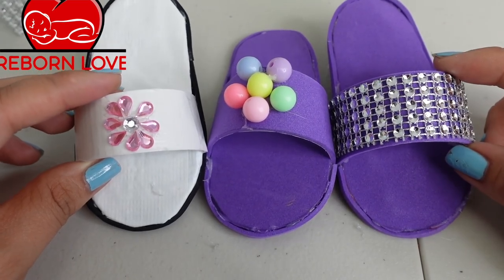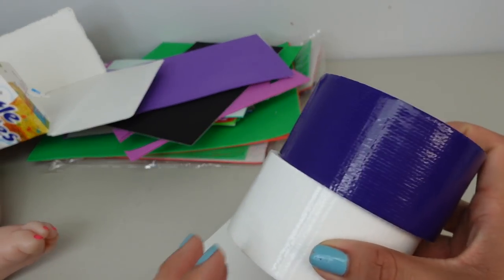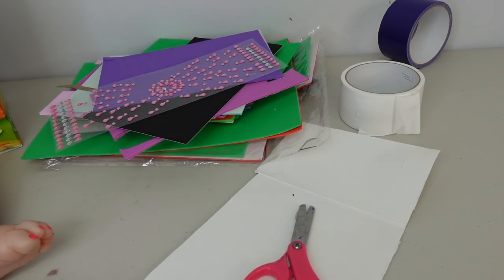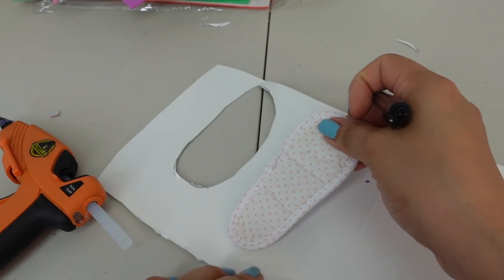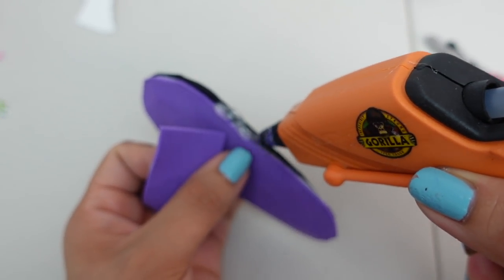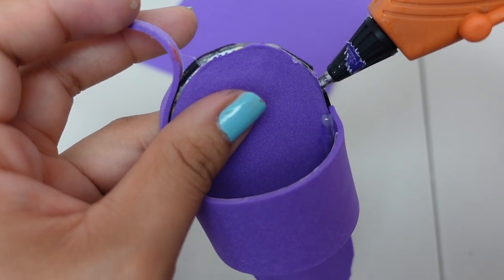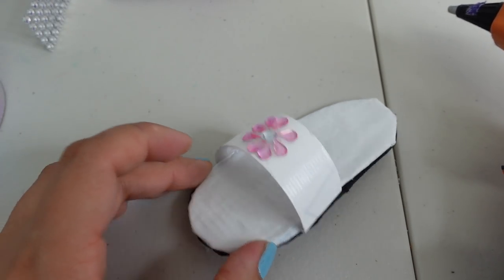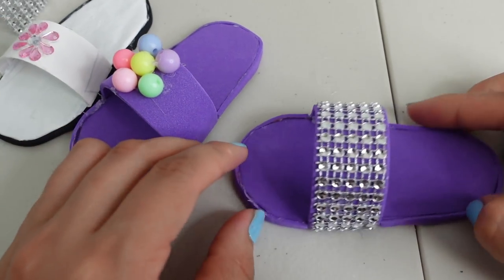DIY Sandals for Reborn dolls How to make shoes for reborn doll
DIY Sandals for Reborn dolls How to make shoes for reborn dolls how to reborn doll shoes I made shoes for reborn doll using foam paper and duck tape and cardboard